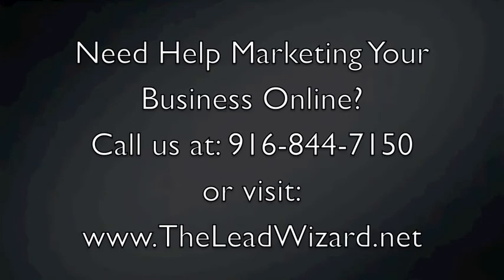What Is Local Search?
The Lead Wizard is an internet marketing consultant specializing in lead creation and business growth utilizing social media, video and blogs.